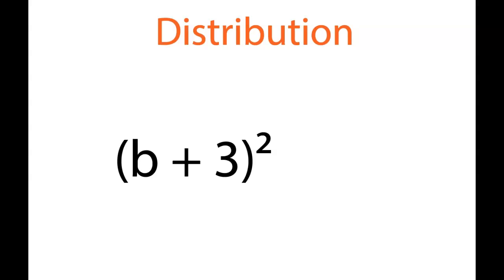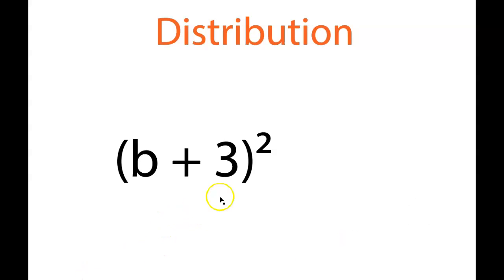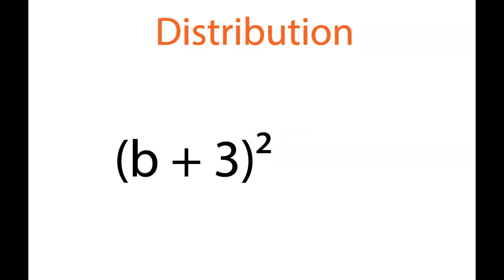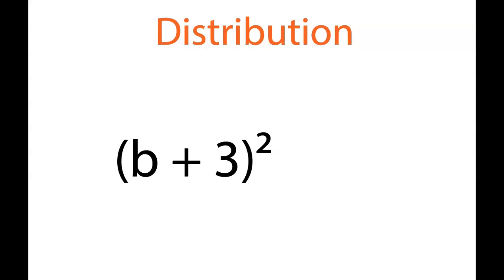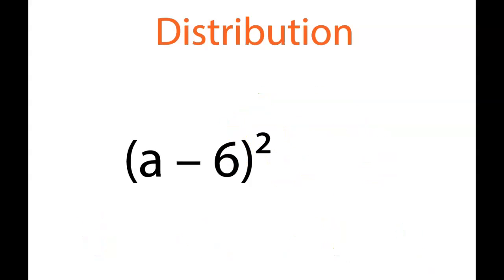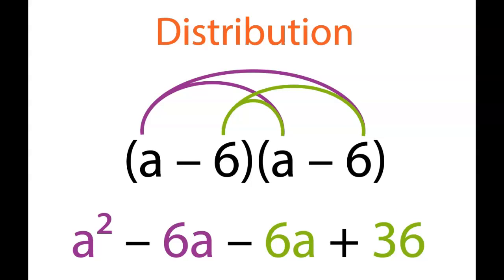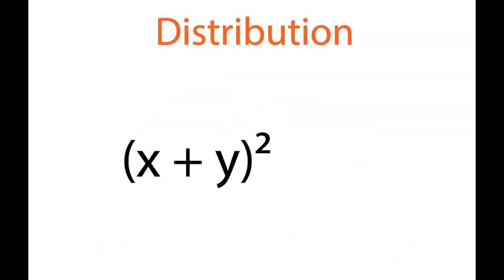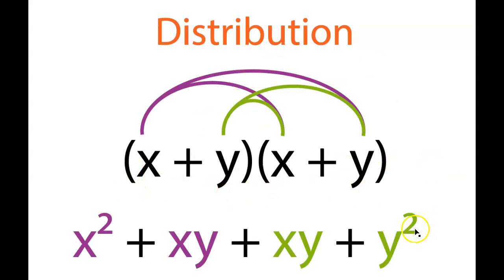Distribution Parenthesis Squared